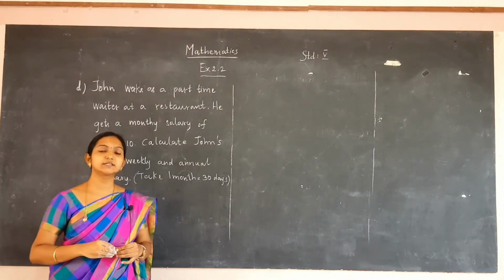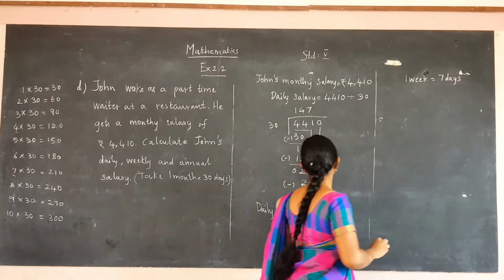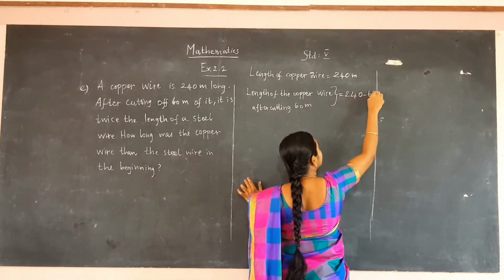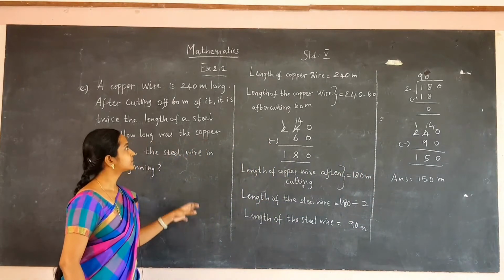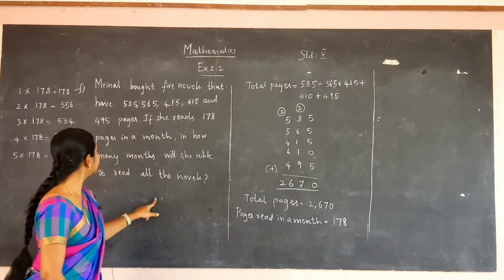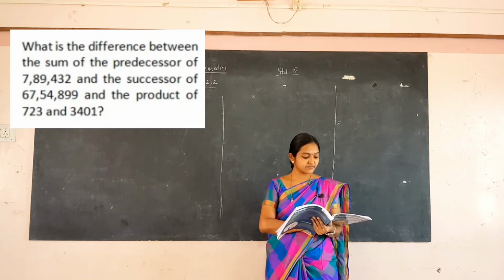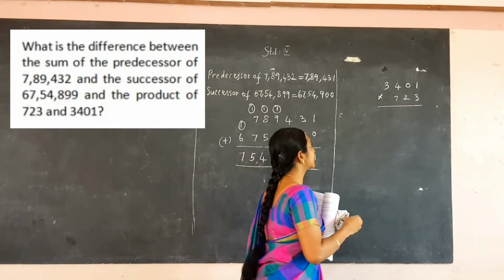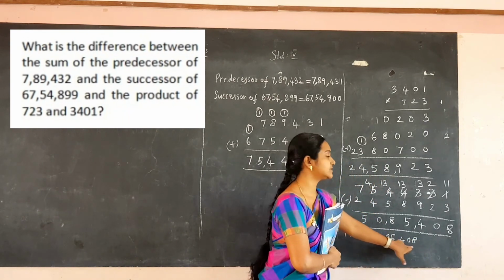V Standard Maths - Day 13-Multiplication and Division Ex. 2.2 (Part 2)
Curriculum: Next Education Curriculum
Syllabus: CBSE
Standard :V
Subject: MATHEMATICS
Topic:Multiplication and Division Ex. 2.2 (Part 2)

Tirunelveli-627011
Phone no- 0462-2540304 / 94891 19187